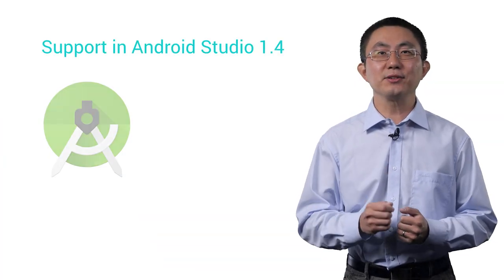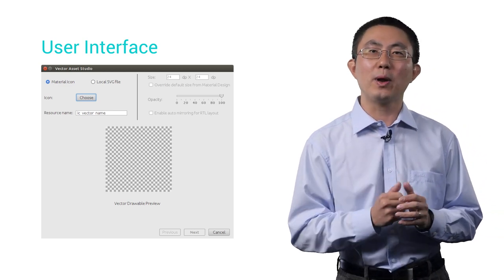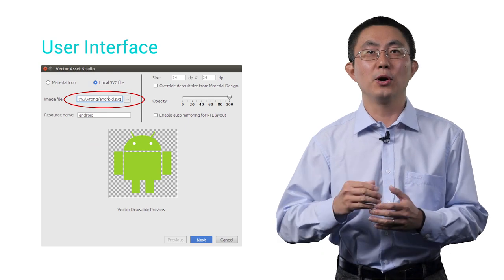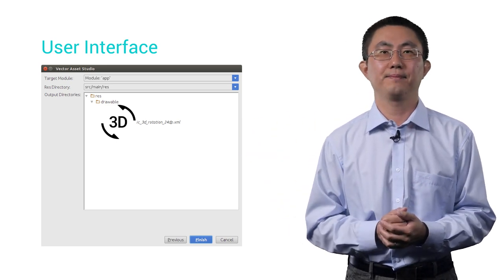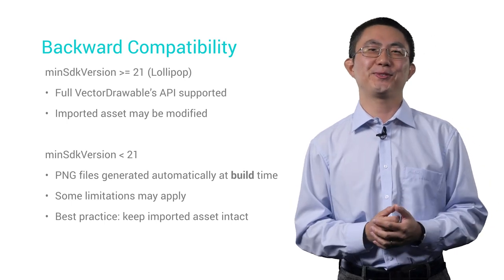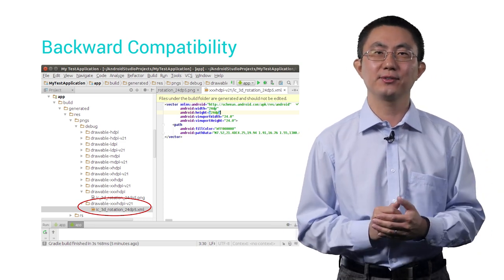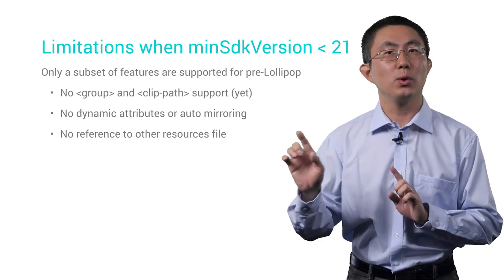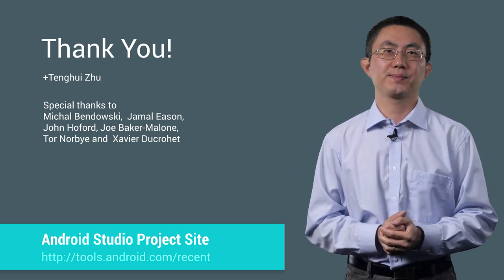Android Studio support for VectorDrawable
Tenghui Zhu introduces new tool supports for VectorDrawable in Android Studio 1.4.

In Android Studio 1.4, developers can create VectorDrawable assets either from the Material library or converted from SVG files. Moreover, for backward compatibility, all the VectorDrawable assets will be converted into PNG files at build time automatically.